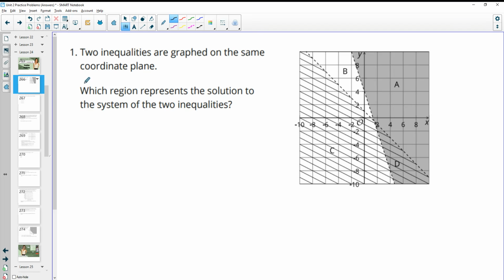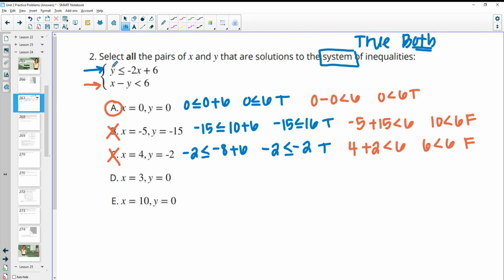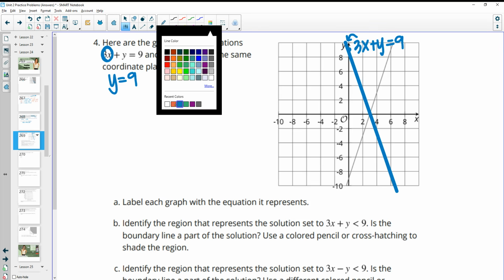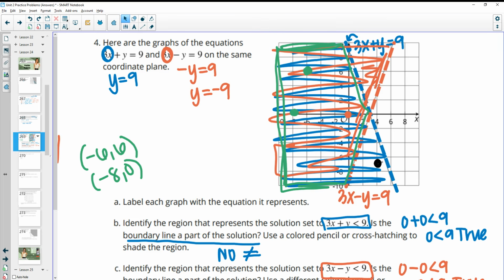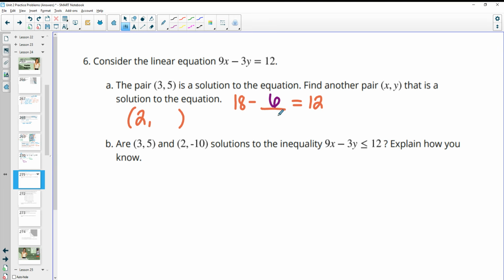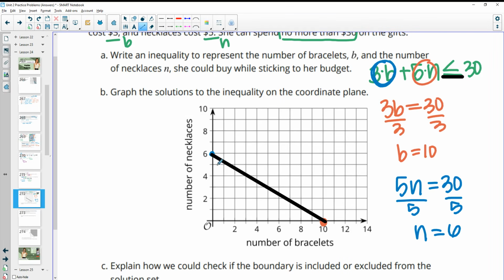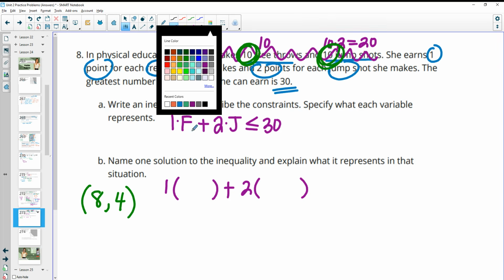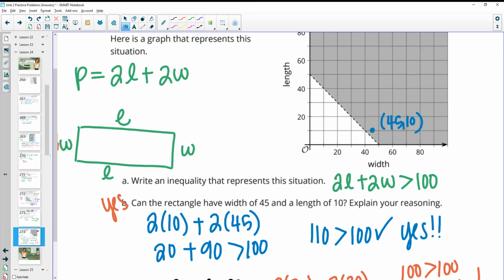Unit 4 Lesson 7 Practice Problems IM Algebra 1® Illustrative Mathematics®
Unit Title: Linear Inequalities and Systems
Lesson Title: Solutions to Systems of Linear Inequalities in Two Variables

Learning Targets
+ I can write a system of inequalities to describe a situation, find the solution by graphing, and interpret points in the solution.
+ I know what is meant by "the solutions to a system of inequalities" and can describe the graphs that represent the solutions.
+ When given descriptions and graphs that represent two different constraints, I can find values that satisfy each constraint individually, and values that satisfy both constraints at once.

Common Core Standards in This Lesson:
CCSS.HSA-CED.A.3
CCSS.HSA-REI.D.12
CCSS.MP1
CCSS.MP2
CCSS.MP5